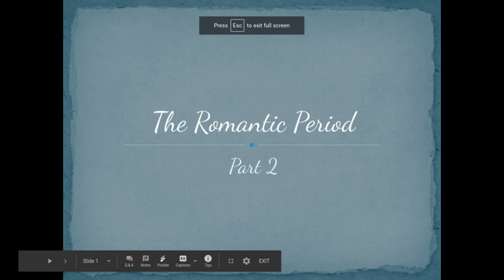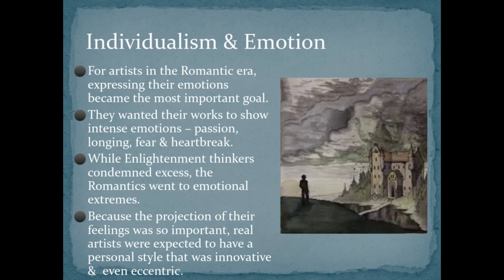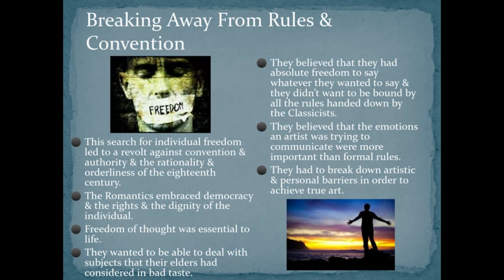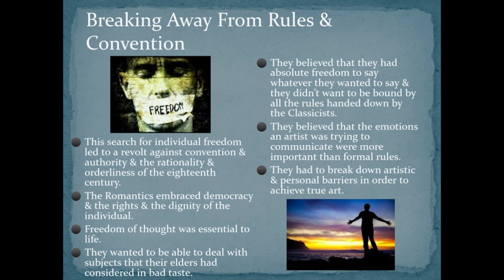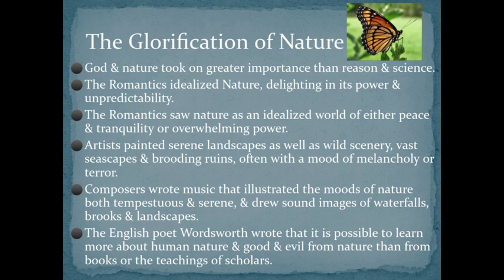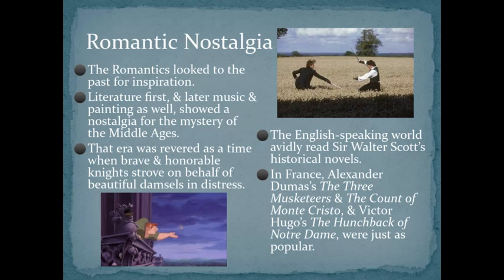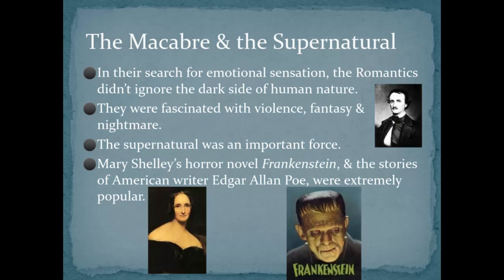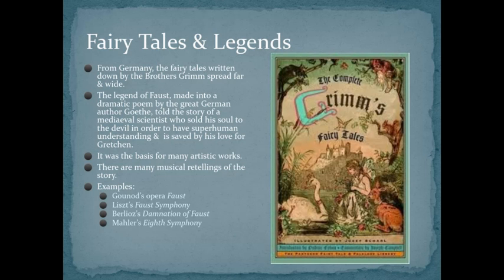The Romatic Period: Part 2